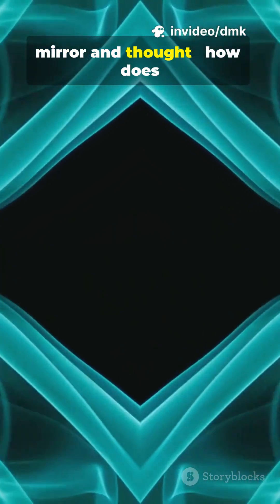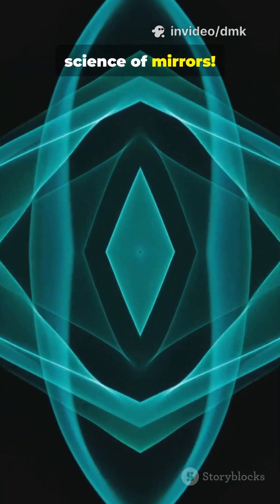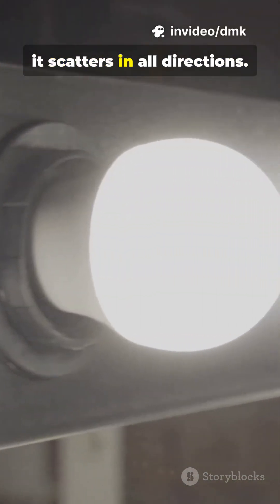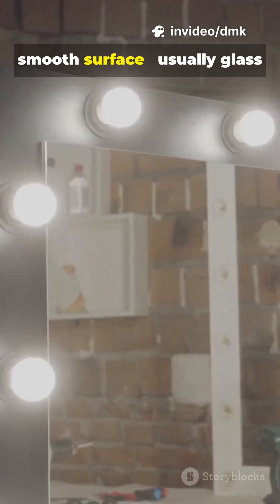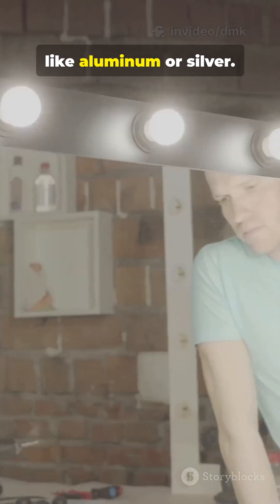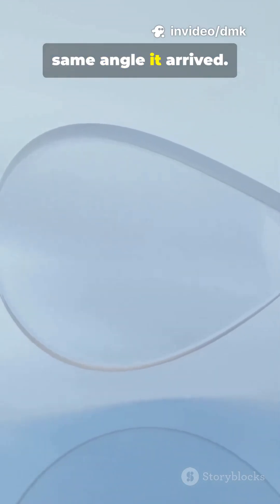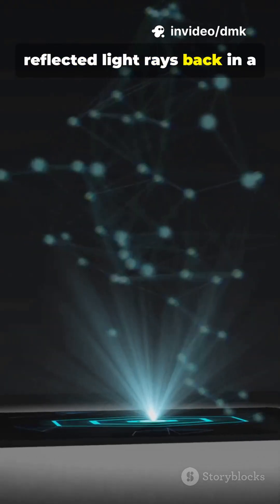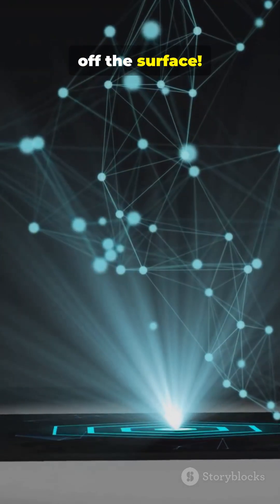The Science of Mirrors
🚀 Enjoyed this quick fact? 📚 Like 👍 and share it to spread the knowledge! 💡